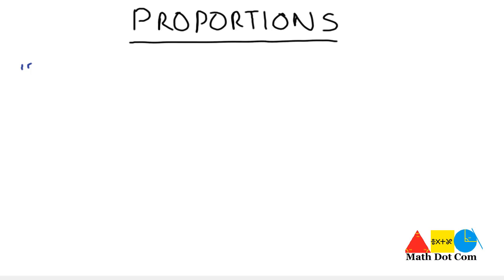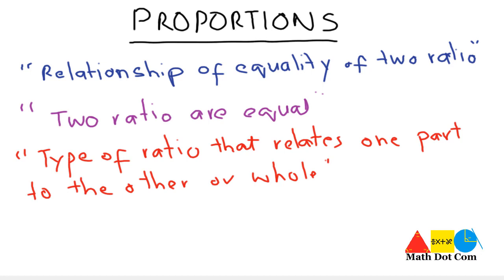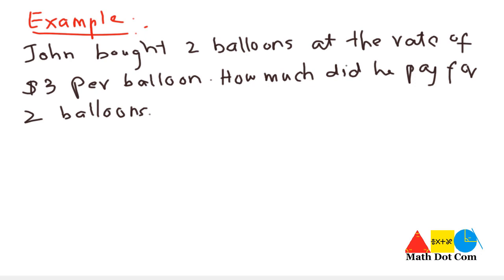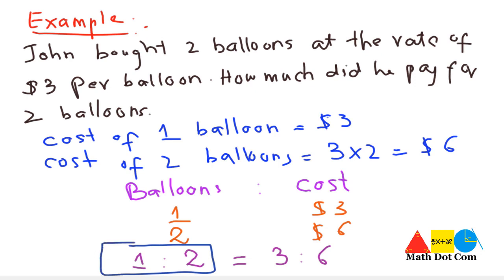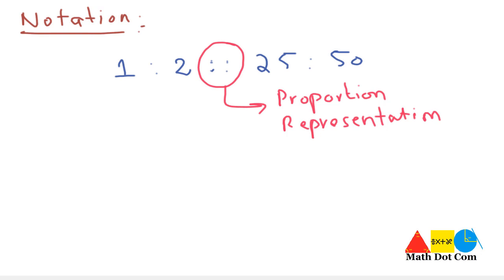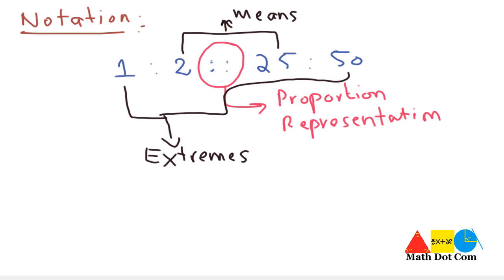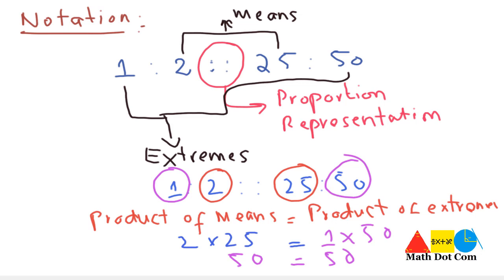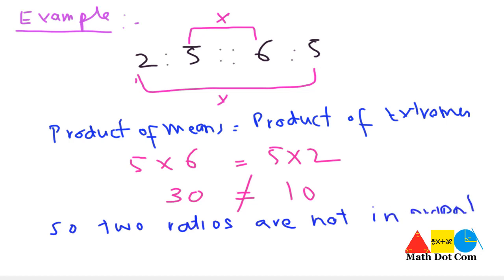Solving Proportions | Proportion Examples | Math Dot Com